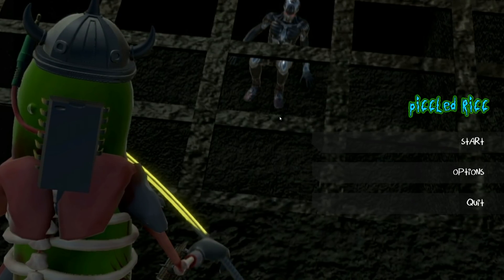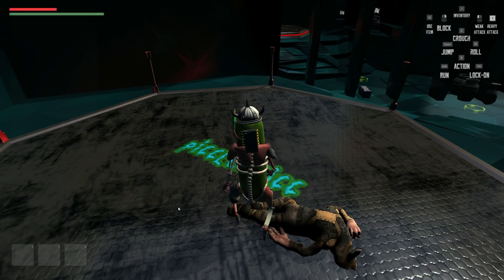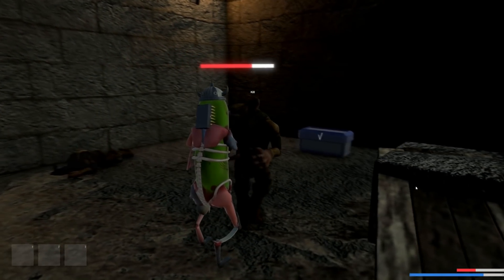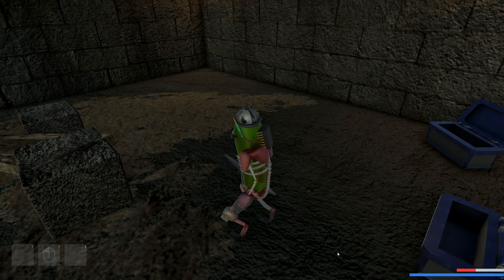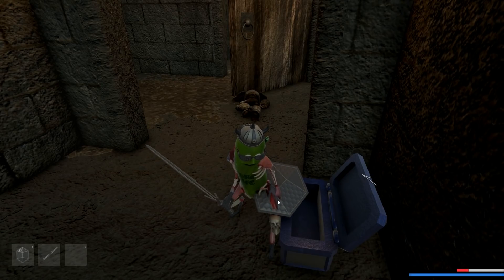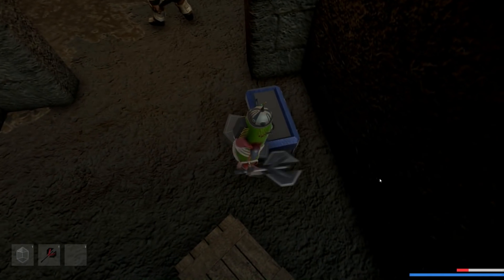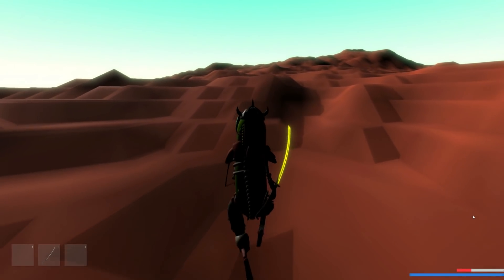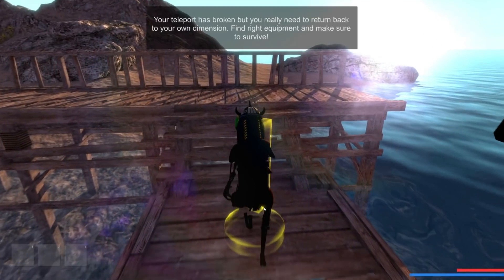PICCLED RICC - Morty Kombat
Imagine if Dark Souls was really, really bad. Also imagine Rick & Morty as Dark Souls but really, really bad. Also imagine a really, really bad game. Then another one. Combine it all and you've got PICKLED RICC!